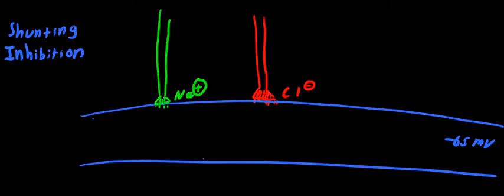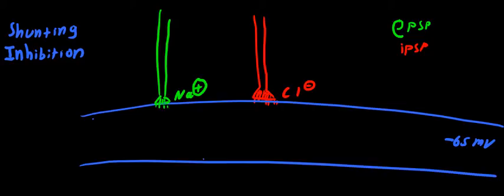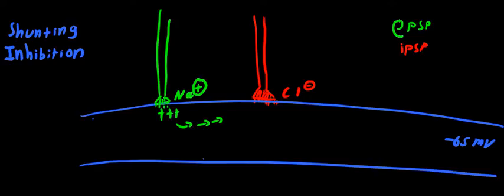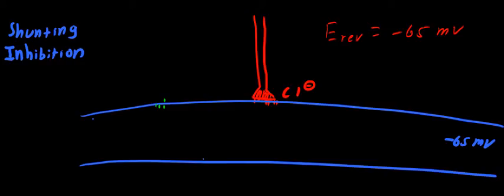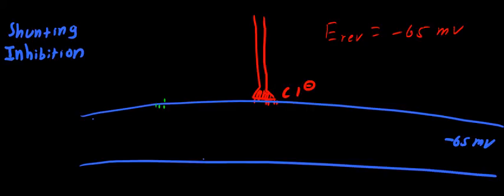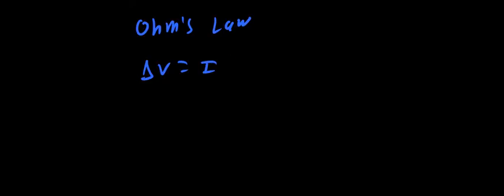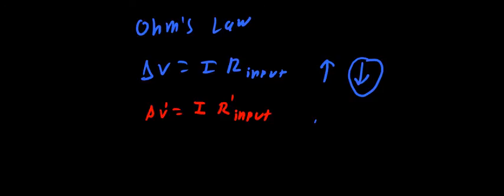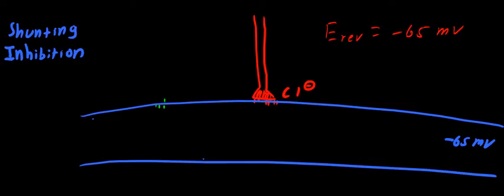Shunting Inhibition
This video goes over shunting inhibition. Please note the error at 3:15. I was erasing an excitatory synapse, not an inhibitory synapse.